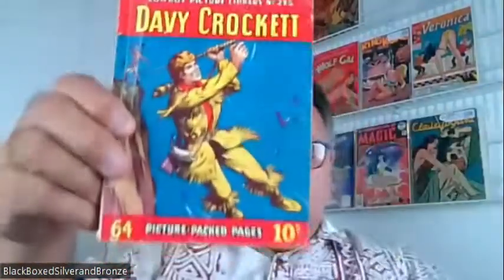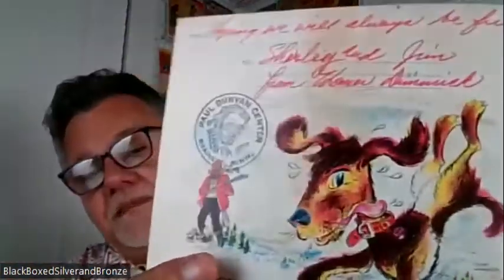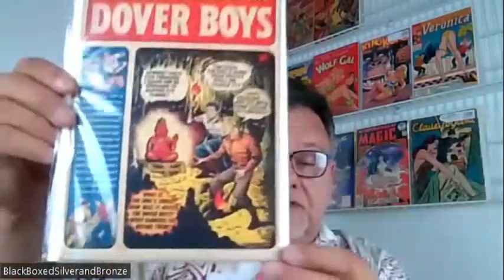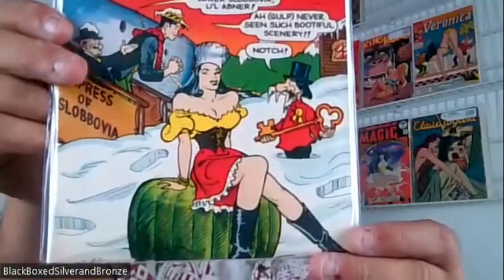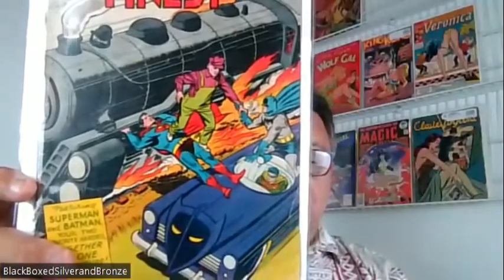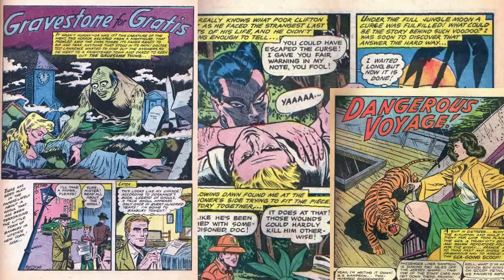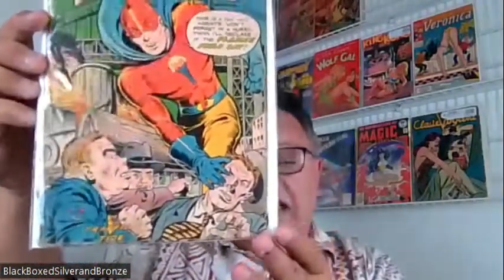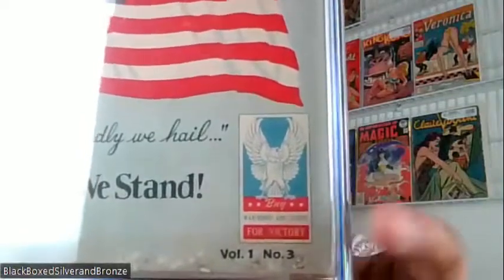COMIC HAUL VIDEO #25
Comic book haul from Golden to modern age.

Check me out on Instagram at blackboxedsilverandbronze

Timestamps:
0:00 start